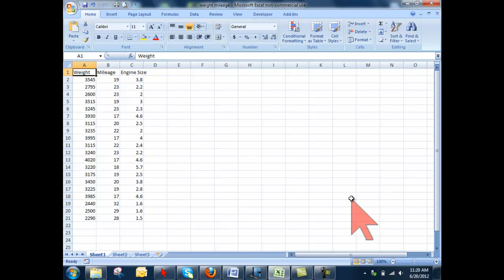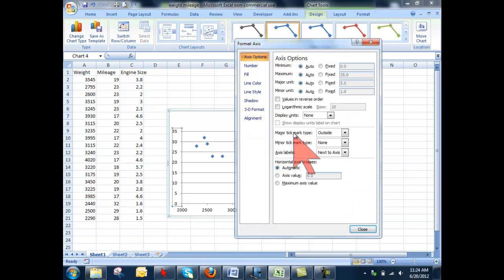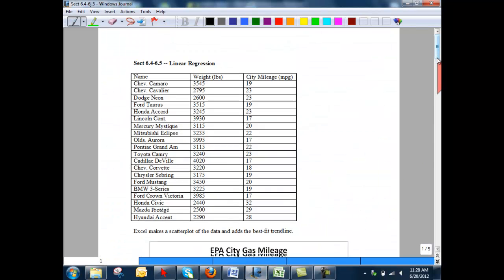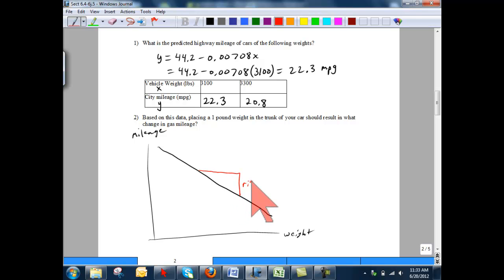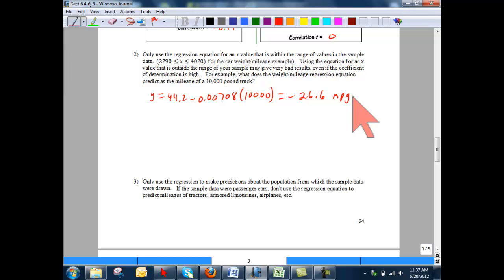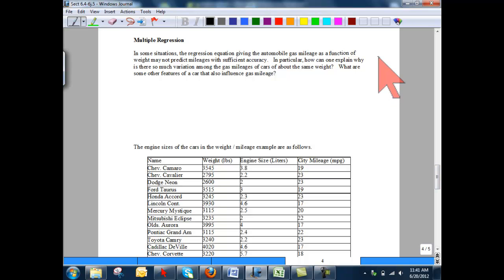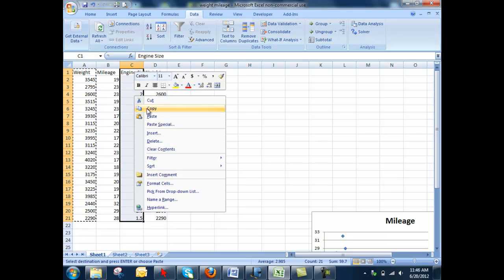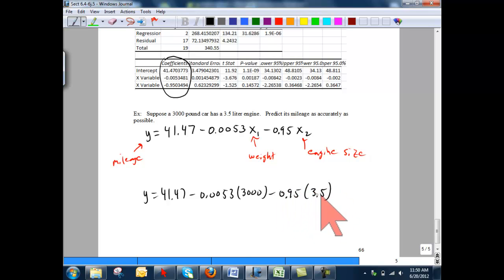MAT-107 Sect 6.4-6.4